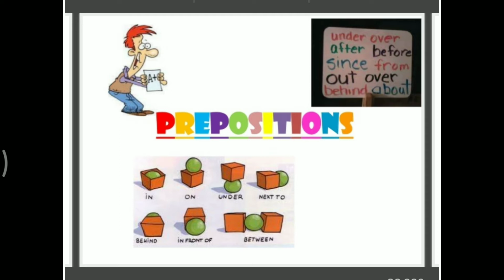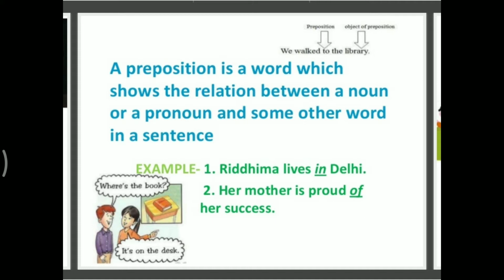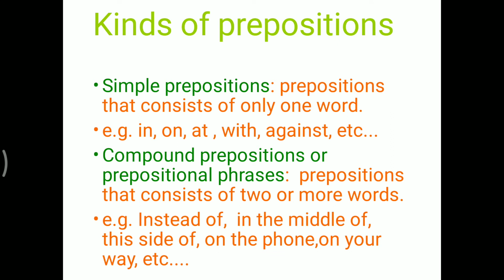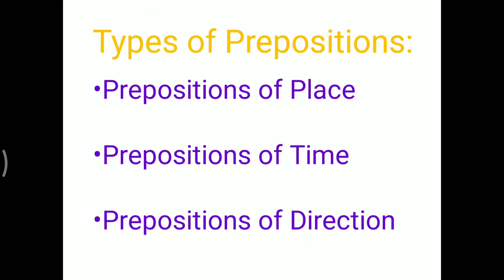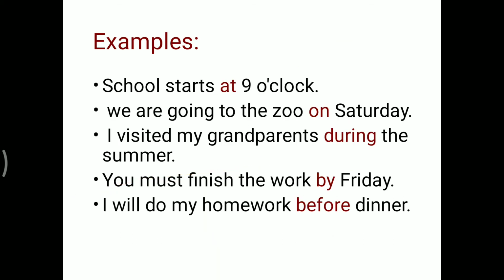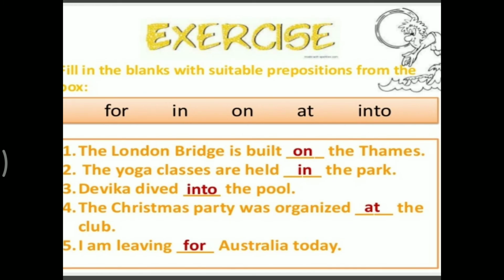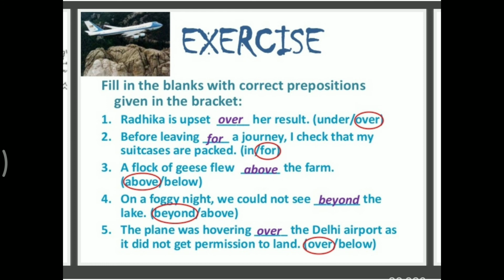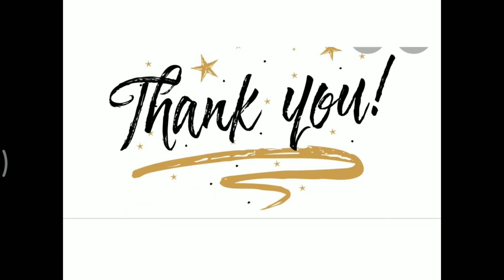Prepositions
Study of the Prepositions with help of examples. Detailed explanation of Prepositions.